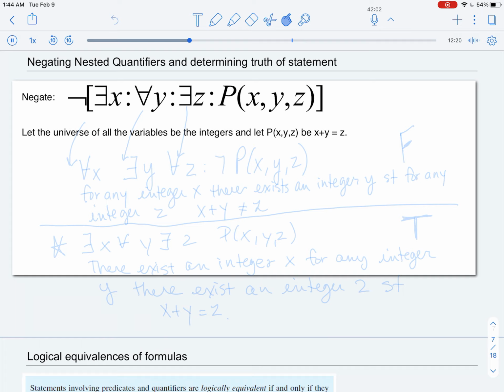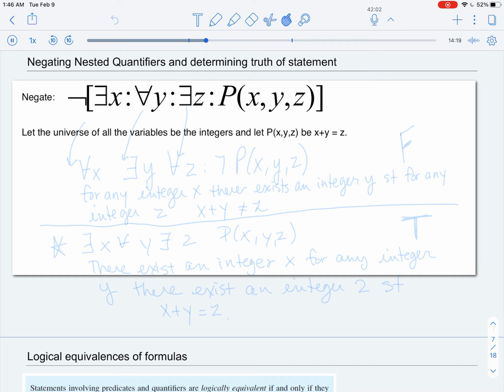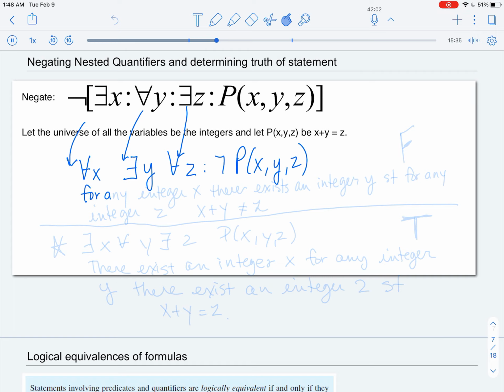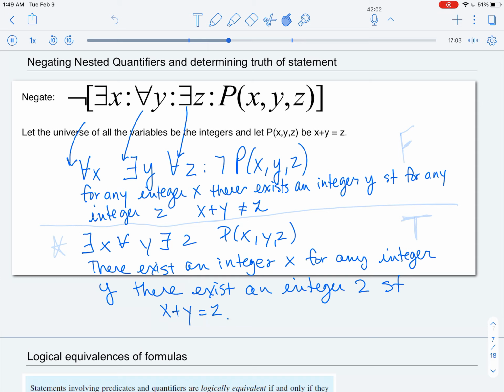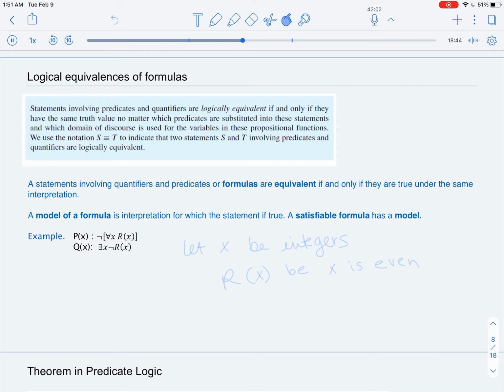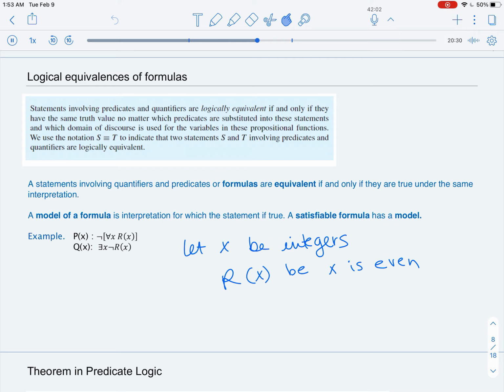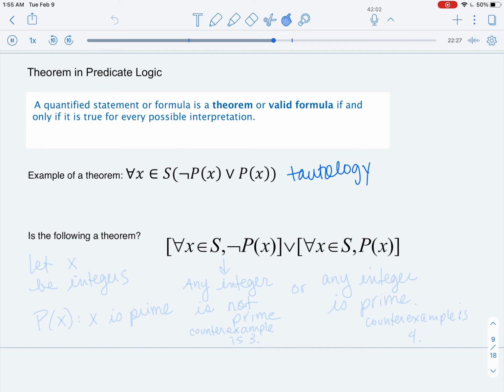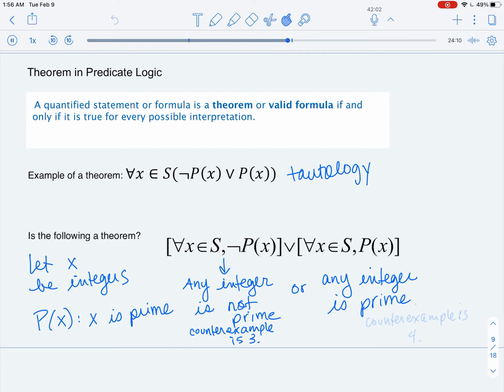Discerning the truth of quantificational logic statements (part 2)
In this video we consider how to determine when a statement with nested quantifiers is true. We also consider when two predicate logic formulas are equivalent. We also discuss when a statement in first order logic is a theorem or valid formula.